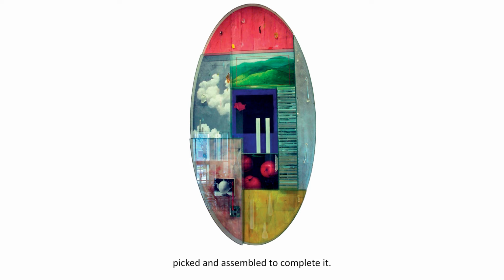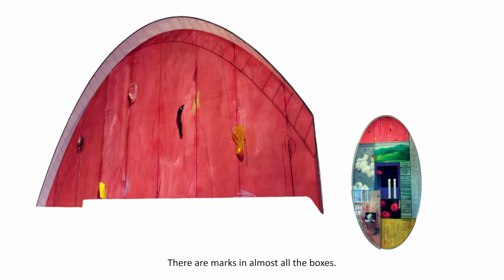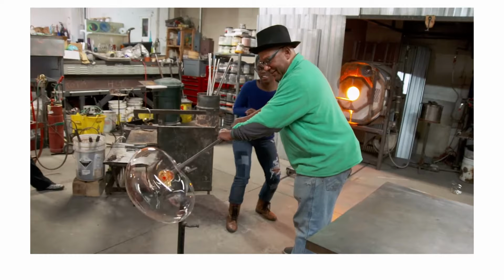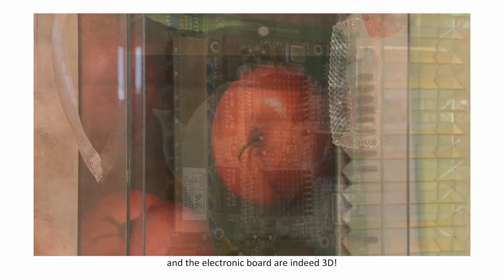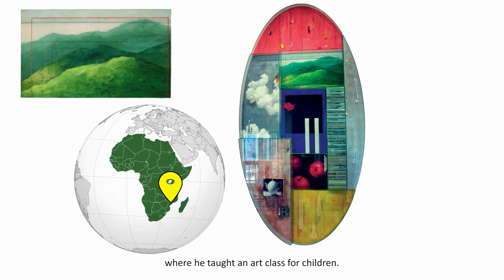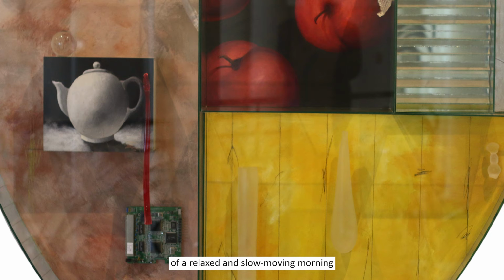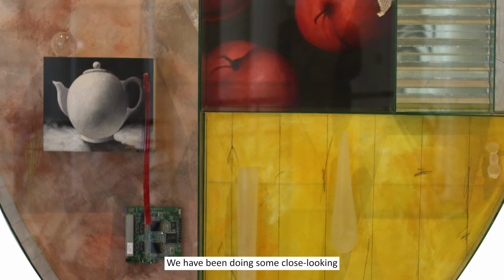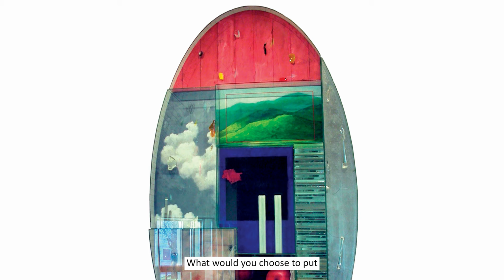Art Vids for Kids: Ovala Marea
Welcome back to Art Vids for Kids! In this DAI video series, we explore fascinating artworks together and learn new things. Introduce your entire family to works from the DAI collection in these interactive videos, prepared and presented by our volunteer Museum Guides.

This month, we will explore an art object that is both a painting and a sculpture. It is made with mixed media, which means several different materials were used to make it. Watch the video now to learn what the artist, Therman Statom, picked and assembled to complete it.

Featured Artwork: Therman Statom (American, born 1953) Ovala Marea, 2004, assembled glass with blown glass fragments and painted mixed media. Museum purchase with funds provided by the Medici Society, 2006.26

Check out the Digital Resources page on our website for other great videos and DaytonArtAtHome activities for all ages

For the latest Dayton Art Institute updates, including current museum hours, go